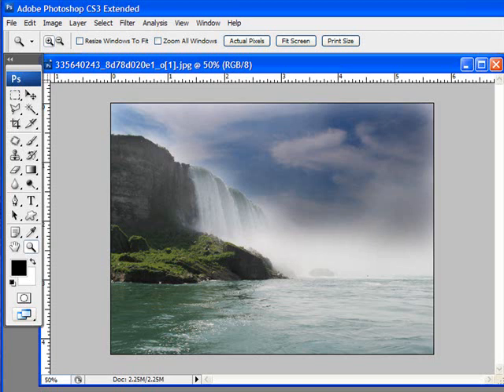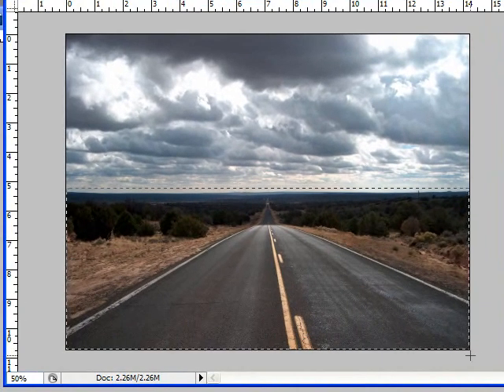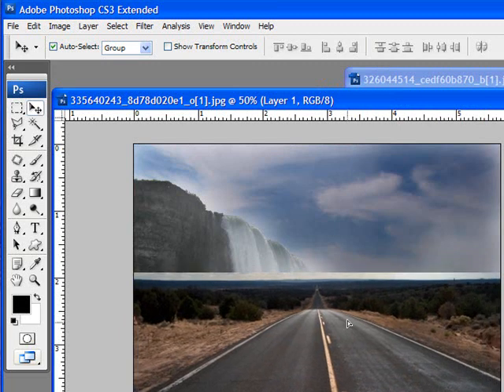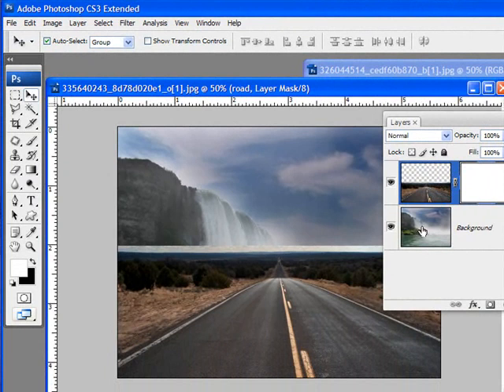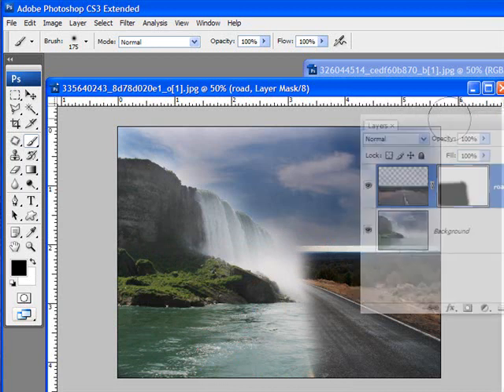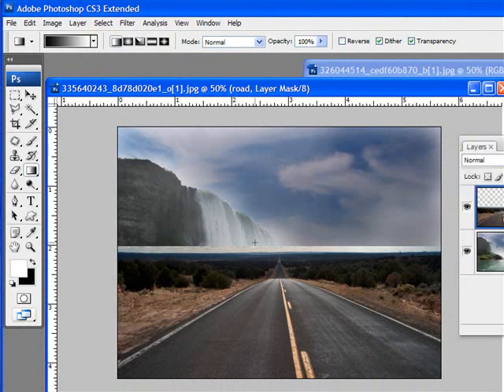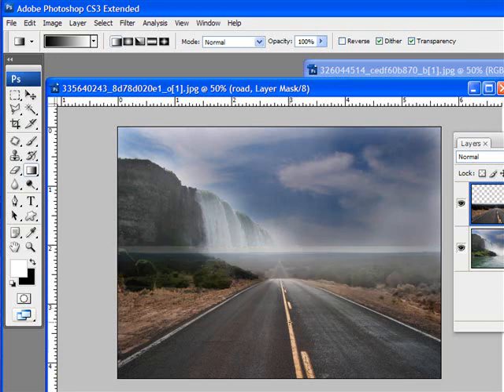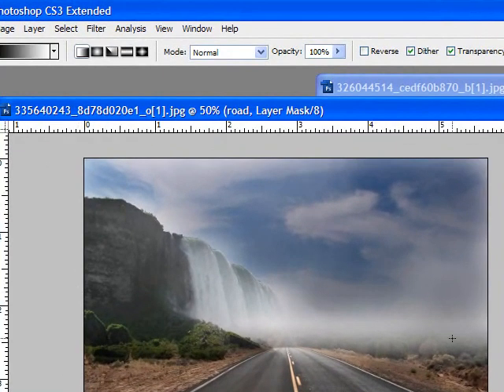Photoshop Tutorial - Layer Masking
This tutorial will demonstrate how to use the Gradient tool to modify a layer mask so that you can pull of a realistic composite.